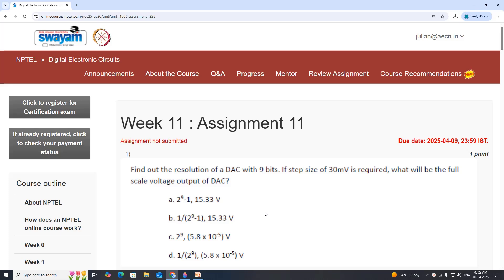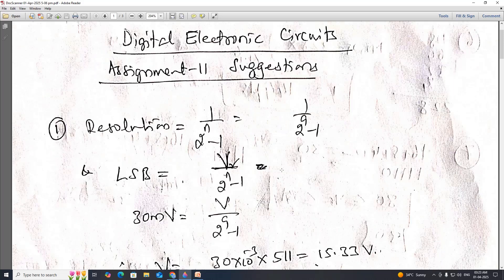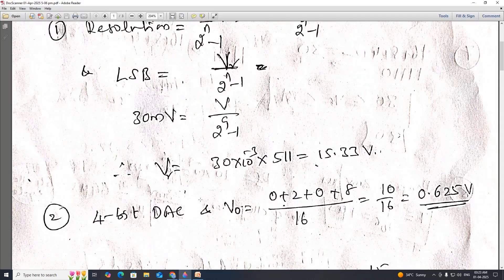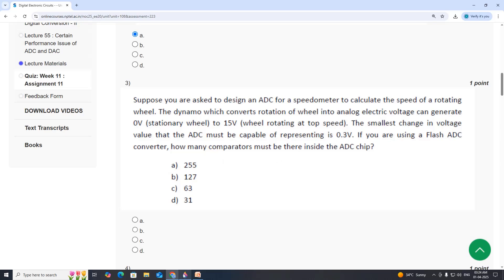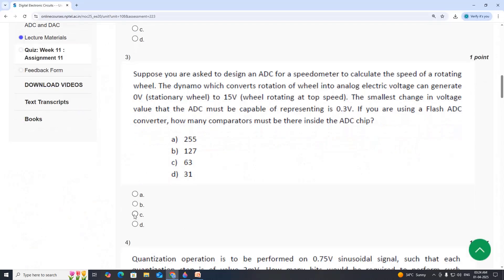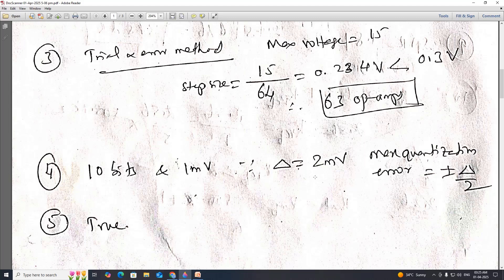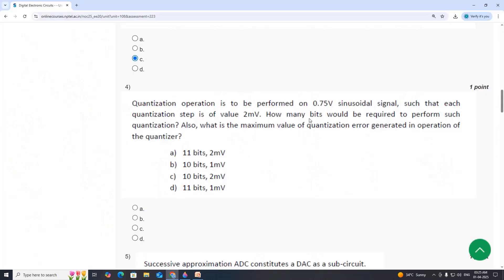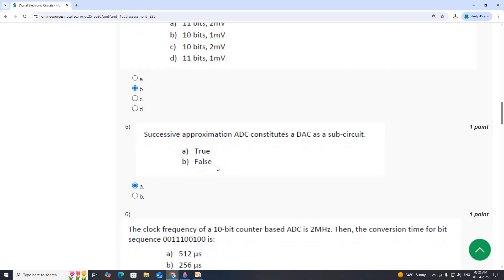Week-11 Solution 11-Part-I | Digital Electronic Circuits | NPTEL Course Jan-April 2025 | InfoXel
VIDEO PART-2 LINK DOWN:
youtu.be/4LltFnAPVD8
Week-6 Solution Assignment 11-Part-I | Digital Electronic Circuits | NPTEL Course Jan-April 2025 | InfoXel
youtu.be/8muU6-5omtQ
youtu.be/gtpOvZutrgI
youtu.be/0zu5RSV0zHw
youtu.be/e54hKLy2lII
youtu.be/tj8tPP9yckQ
youtu.be/GeK0AYeb9MY
youtu.be/yTezGUrxxoA
youtu.be/GQqQqgW7VkE
youtu.be/8jDoyoqd_6c
youtu.be/Mffe2AoUDCU
youtu.be/hfwkVY3piPE
youtu.be/mdtiyKSZtr4
youtu.be/iuZ6mwGQNUo
youtu.be/PqZAMj2zLNo
youtu.be/WyvTE-HWfug
youtu.be/rljrtKx7pyo
youtu.be/gsXbLHJuw_E
youtu.be/mTDnsHPOhrY
youtu.be/l_Pbowf12Qg
youtu.be/XBxg8uBqIgY
youtu.be/aqG4rcl57x8
youtu.be/dgiJdlTp188
swayam nptel assignment answers 2025,
NPTEL Assignment,
NPTEL 2025,
Digital Electronic Circuits assignment Week 11,
Week 11 assignment Digital Electronic Circuits,
nptel Digital Electronic Circuits Week 11 Assignment 11-Part-I
Week 11,
Digital Electronic Circuits Basics,
Software Engineering,
Digital Electronic Circuits Introduction,
Introduction to Digital Electronic Circuits Week 11 assignment answers,
Digital Electronic Circuits Course,
NPTEL Online Course,
Digital Electronic Circuits Concepts
Assignment Solutions
NPTEL Exam
Digital Electronic Circuits Tutorial
NPTEL Video
NPTEL  Assignment Answers
NPTEL e-learning
NPTEL Week 11 Solutions
NPTEL Digital Electronic Circuits 2025
NPTEL Week 11 Quiz
NPTEL Assignments
Week 11 assignment answers of swayam nptel assignment answers 2025,
NPTEL Assignment,
NPTEL 2025,
Week 11 assignment Software Engineering,
Week 11,
NPTEL Online Course,
Assignment Solutions
NPTEL Exam